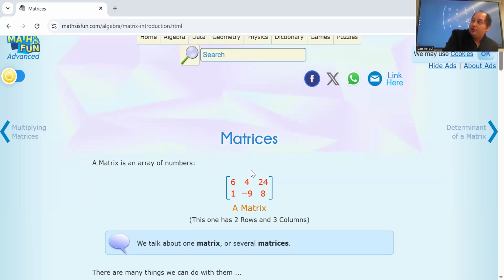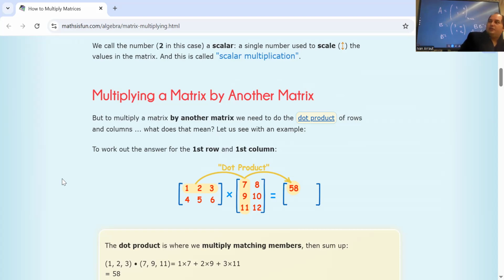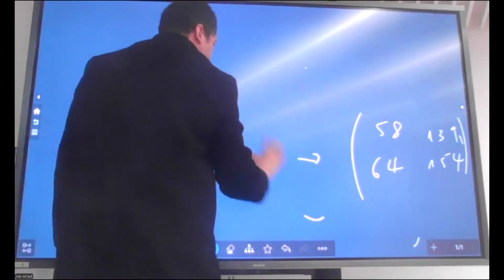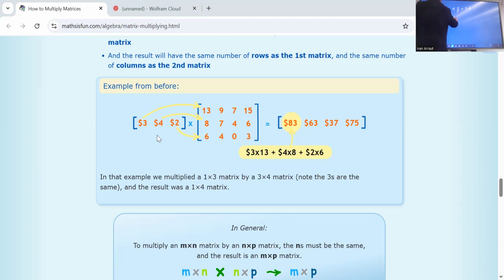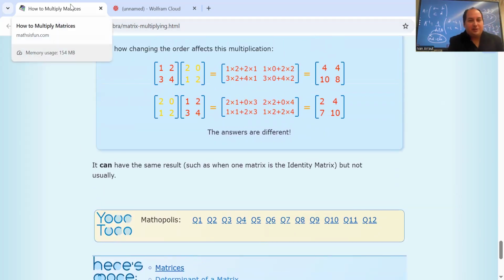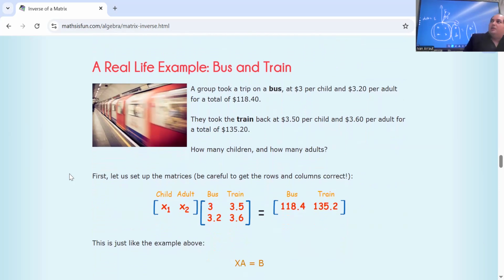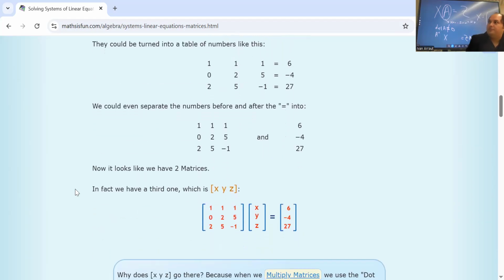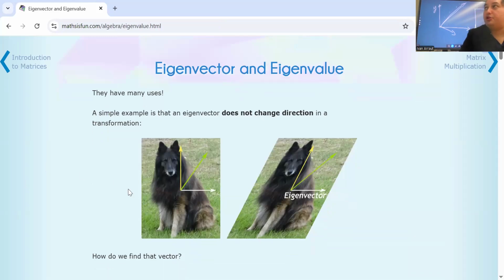Linear Algebra (Matrices): Quantitative Research Methods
In this video, professor Arraut from USJ/Macau Explains some fundamental aspects of Linear Algebra and Matrices. Linear Algebra is the most important topic in Quantitative Research methods and it has applications on several research fields, from economy and finance, to Physics and Mathematics.